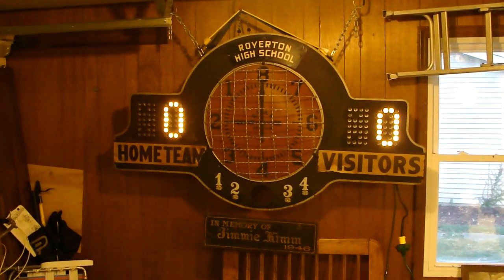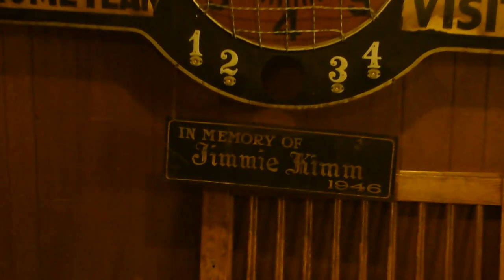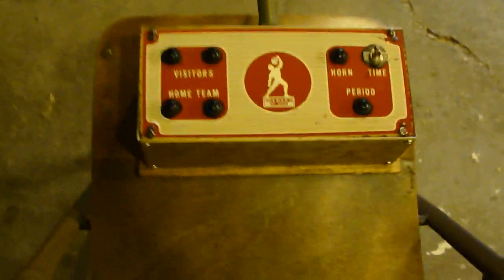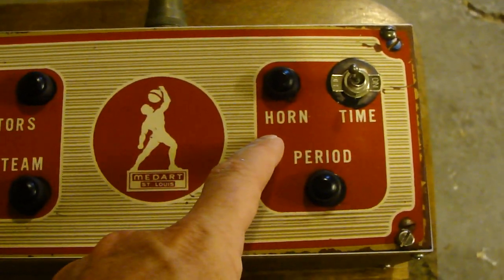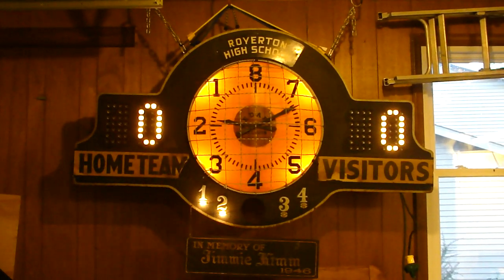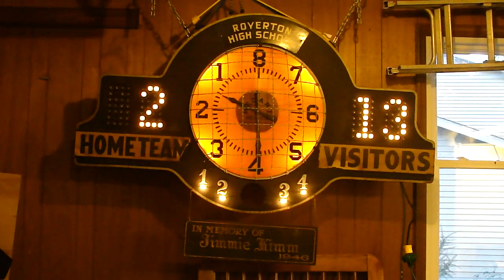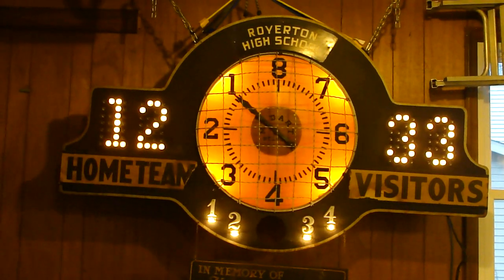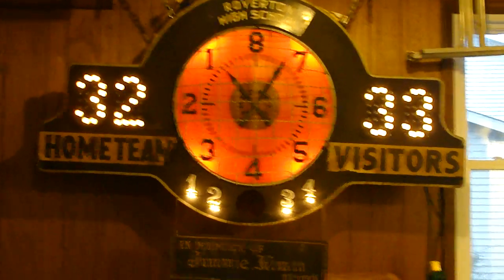1946 Royerton Indiana High School Medart Basketball Scoreboard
A working Medart Scoreboard